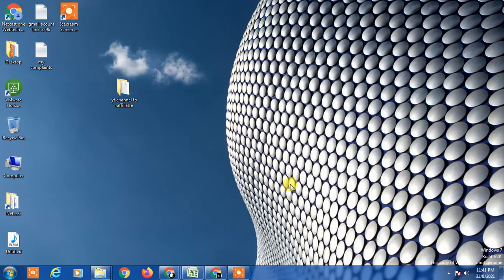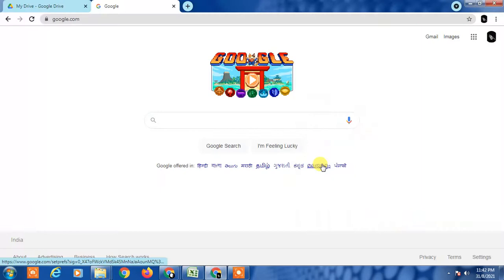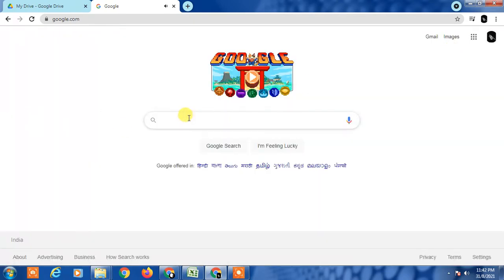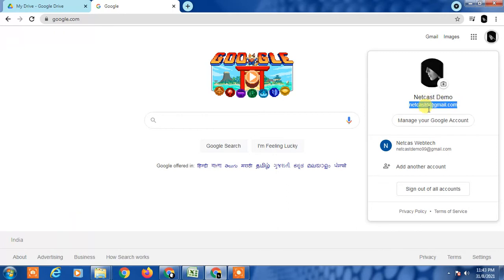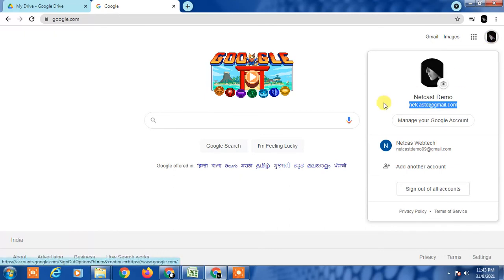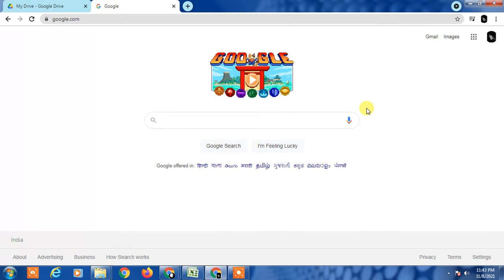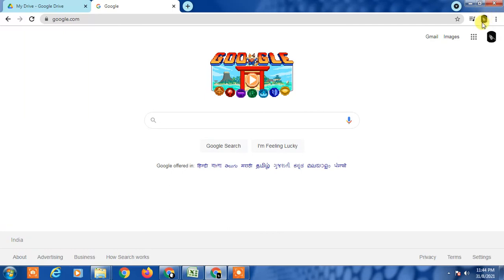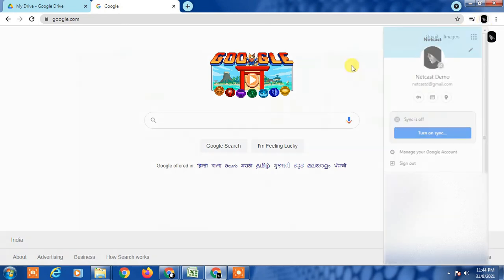How To Remove Access Permissions From Google Drive of links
how to remove access permissions from google drive| how to remove permissions from google drive| how to remove access from google drive.

1.Head Phone With Mic
1A.Smart Wireless Head Phone
1B.My SMARTWATCH
1C.My Smart Mobile Stand
2.Noise Free Boya Mic
3.Smart Android Mobile
4.Smart Mobile Gimble
5.Smart Wireless Mic
6.My Smart DSLR
7.My Smart Vlogging Camera
8.Duel Mic for Interview
9.Smart Windows Laptop For Editing
10.My Smart My Macbook pro
11.My Smart iMac
12.My UltraWide Monitor Screen
13.Smart Tripod Stand
14.Smart DSRL HANDLE GIMBAL
15.SMART LIGHTING SETUP
16.My Smart DRONE
17.SMART LENS 50MM PRIME
18.SMART Lense 70-200mm ZOOM
19.SMART 24-105MM INDOOR
20.SMART Gopro